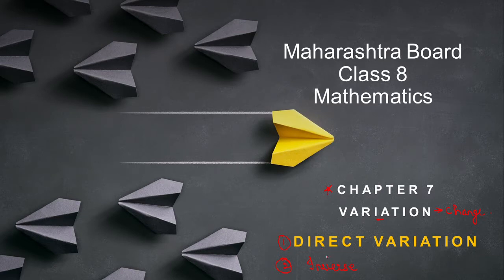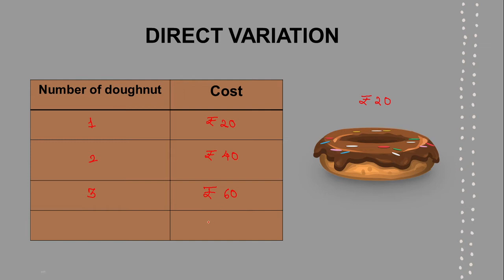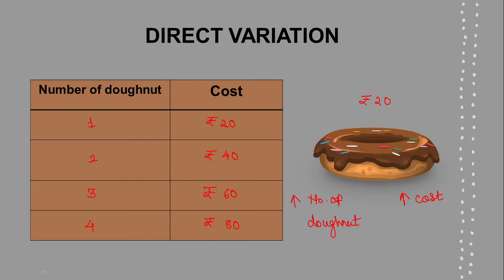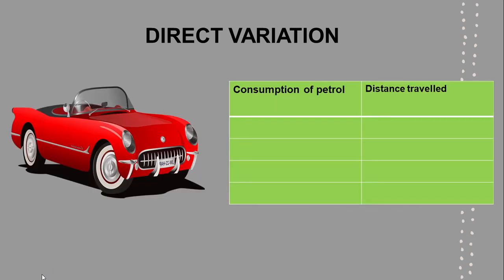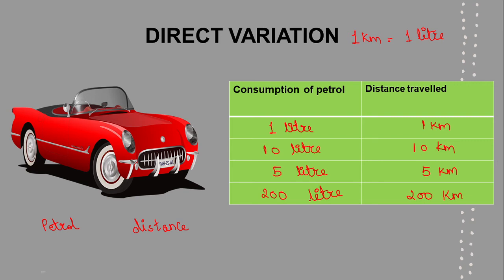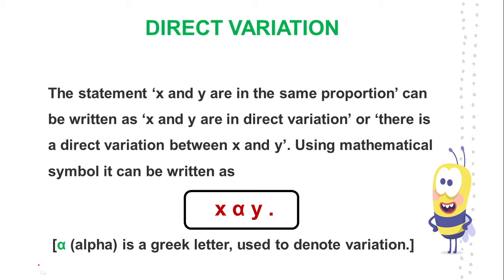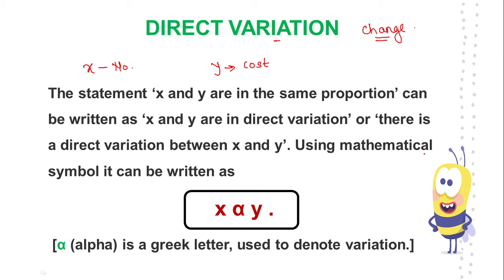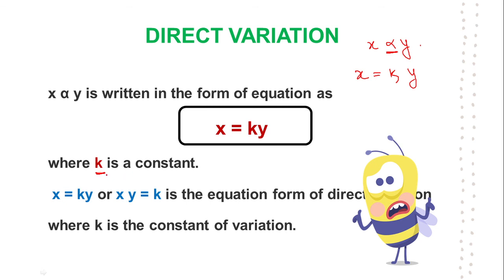Maharashtra Board | Class 8 | Mathematics | Chapter 7 | Variation | Direct Variation.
In today's Maths session we are learning about Direct Variation , with simple examples.
We hope, you will love today's session!
In Direct Variation , when one variable changes the other, then they are said to be in proportion. If b is directly proportional to a the equation is of the form b = ka (where k is a constant).
Two variables are said to be in direct variation when the variables are related in such a way that the ratio of their values always remains the same. Direct variation is expressed in various mathematical forms.